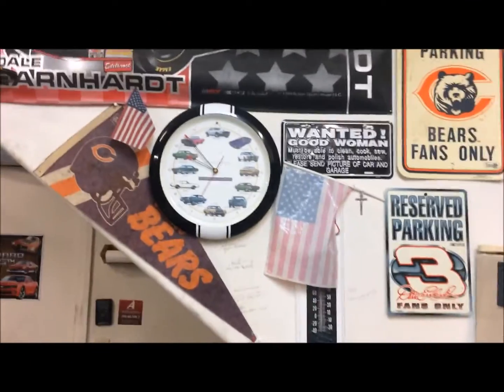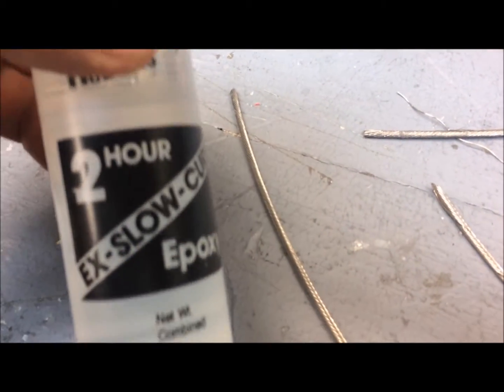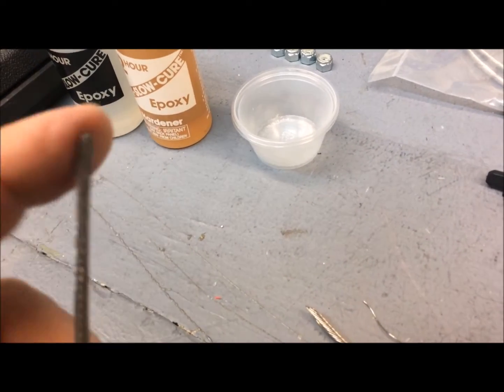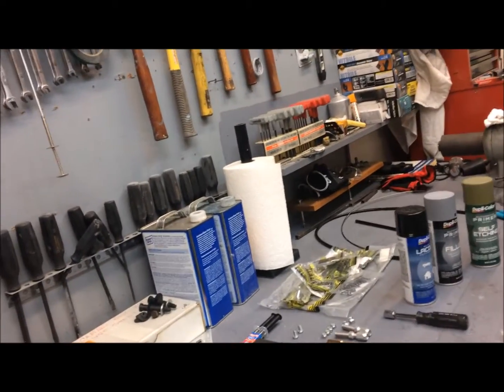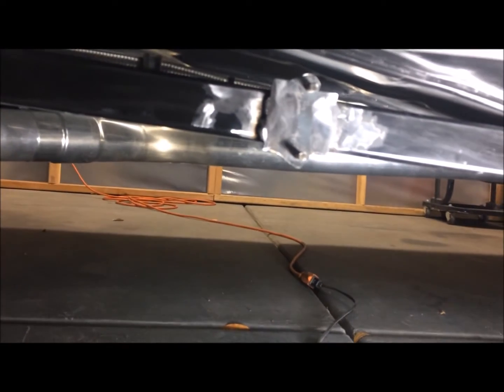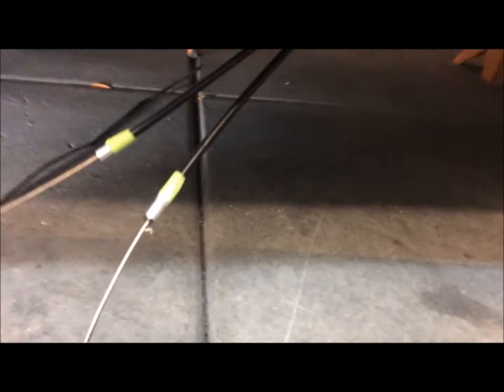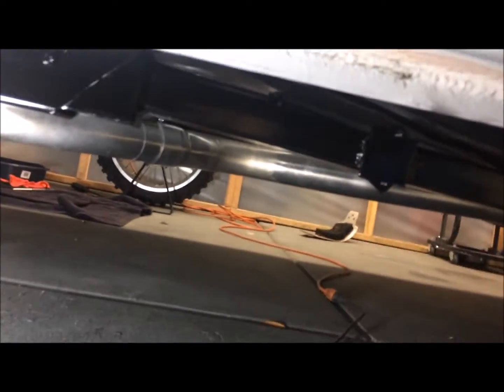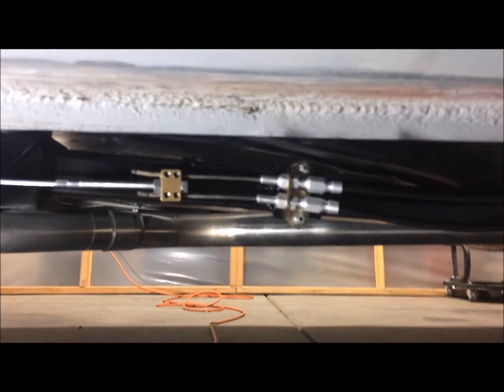1968 Camaro Resto-Mod 1-14-17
Last on the emergency brakes,  now back on the rear seats.